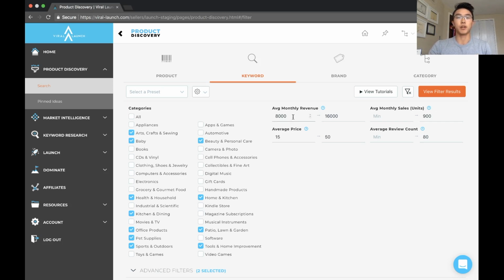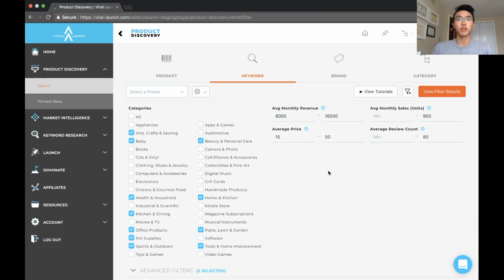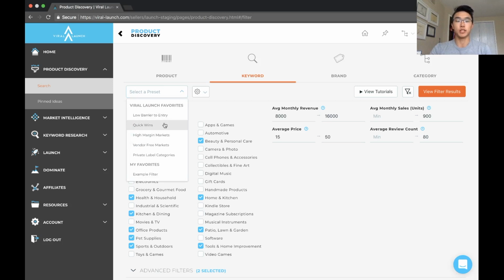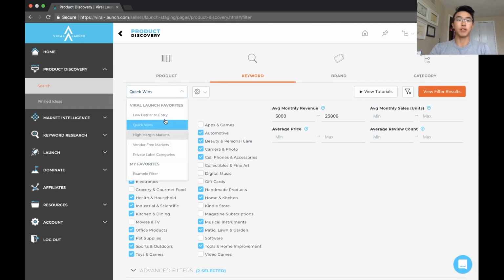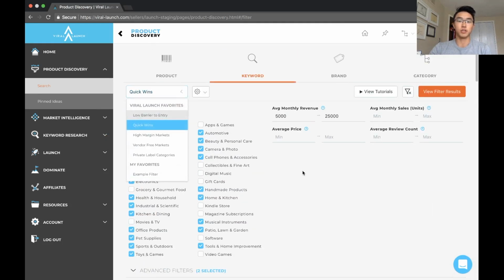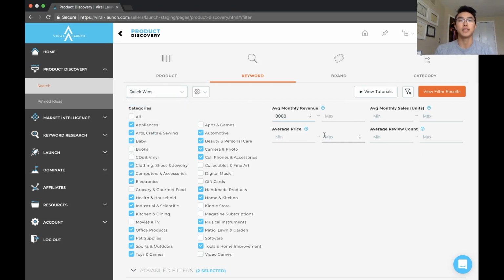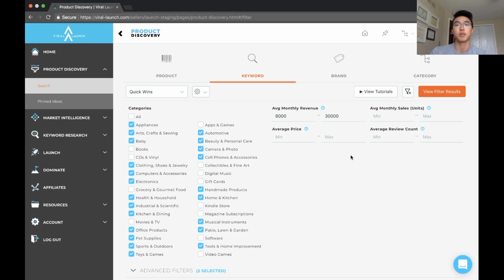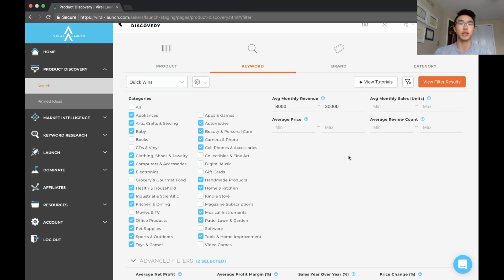Amazon FBA | BIGGEST Mistakes People Make When Doing Product Research (2018)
Common Mistakes to avoid when doing product research for Amazon FBA/Private Label to help you save money and avoid saturated products!